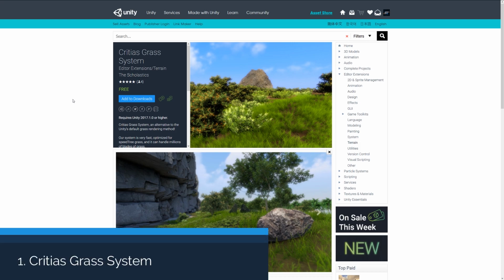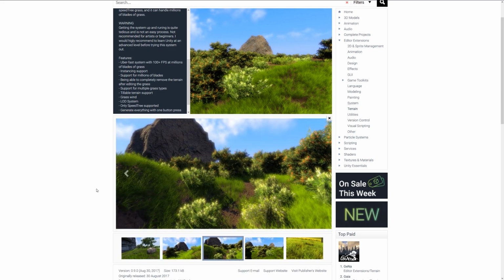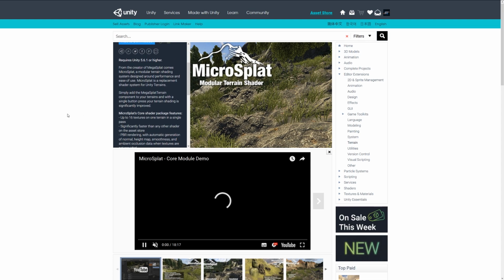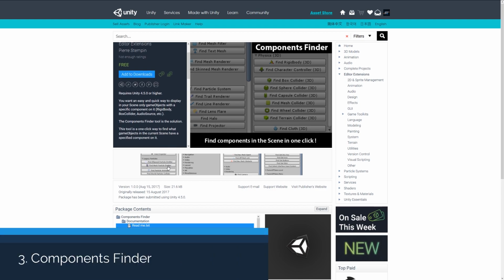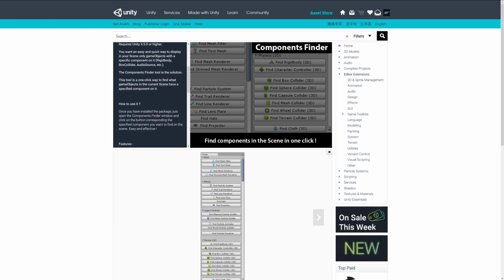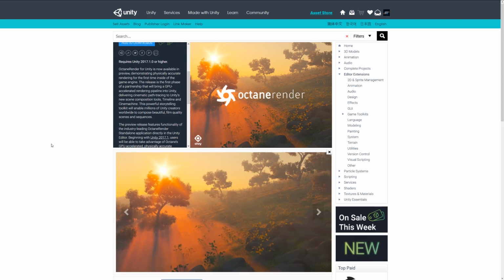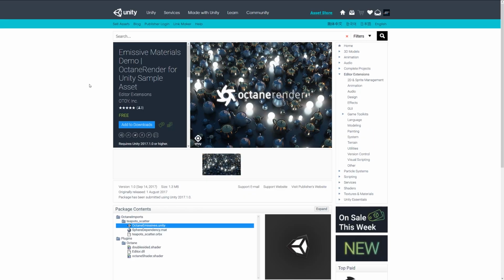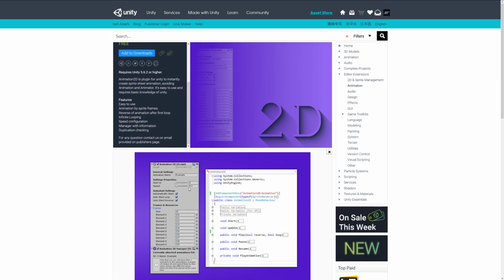Top 5 Free Unity Assets - Editor Extensions - August 2017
A selection of the best free assets for Unity, for August 2017. This includes free models, programming assets, materials, textures, particles, VFX and more!